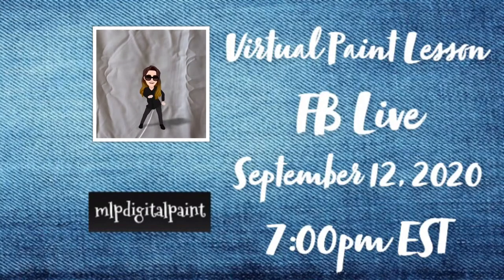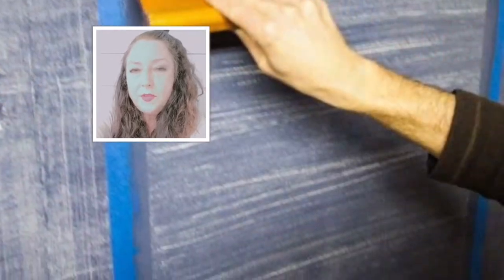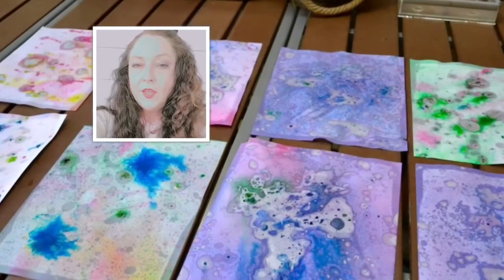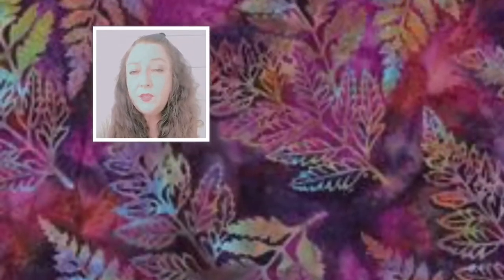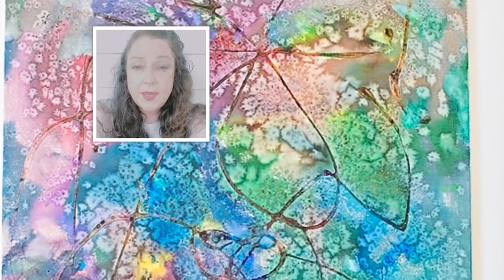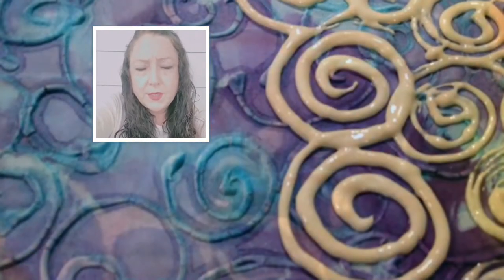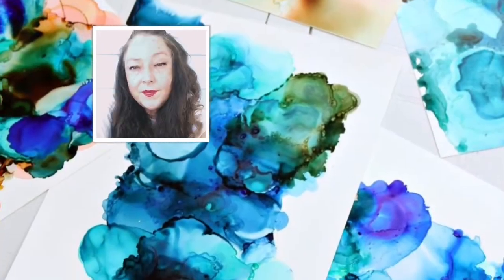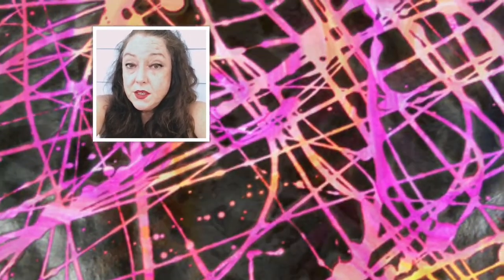Denim: Repel & Resist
Last week on Instagram we studied seven different subjects to prepare us for our virtual free paint lesson on Facebook live September 12, 2020 at 7 PM EST. We learned that for our painting, crayons will be sufficient to repel our acrylic denim wash color, but that there are many other resist and repel techniques. We took a look at oil, tie dye, salt, starch, rubbing alcohol, dish soap. Have you experimented with these before? It may seem easy, but there are some difficulties when handling these techniques. Experience will help flush them out.

Music: Album For The Young, Op. 68 (“Album Fur Die Jugend”) No.10: Frohlicher Landmann “The Merry Present”